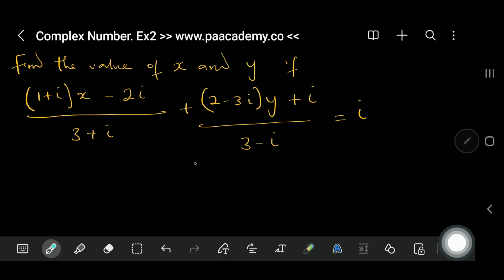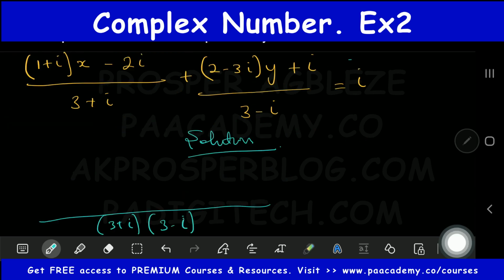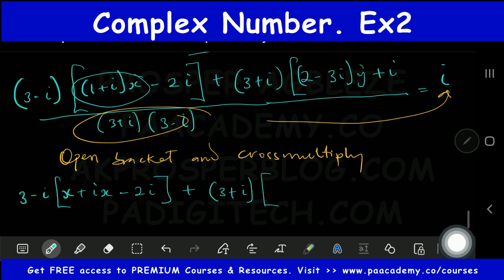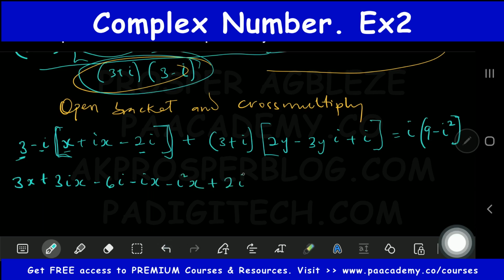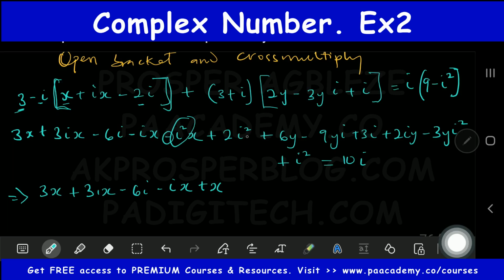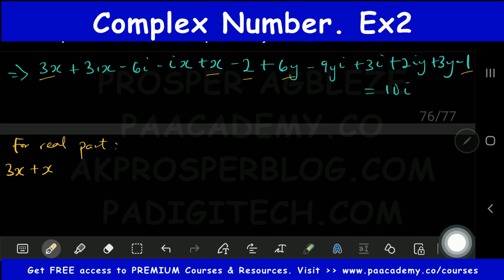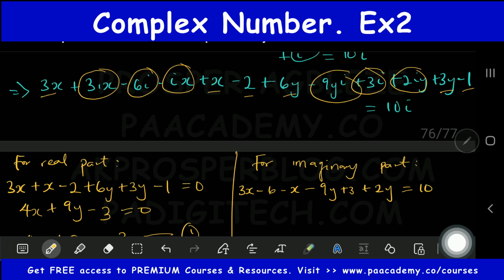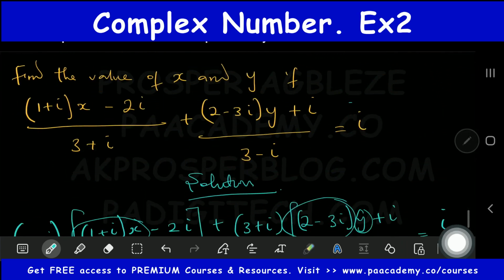Complex Number Part 2 | Solution to Problems on Real & Imaginary Complex Number in Engineering Maths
Complex Number Part 2 | Solution to Problems on Real & Imaginary Complex Number in Engineering Mathematics

Thanks
PA Academy